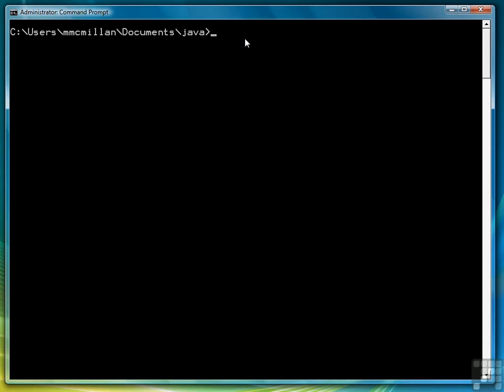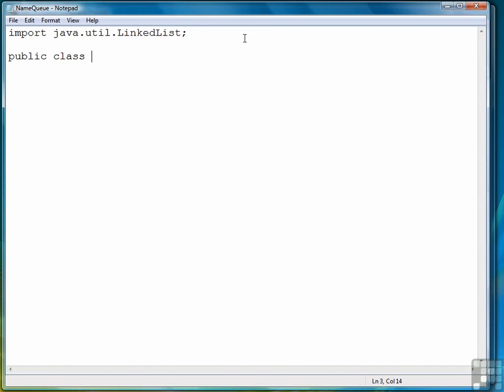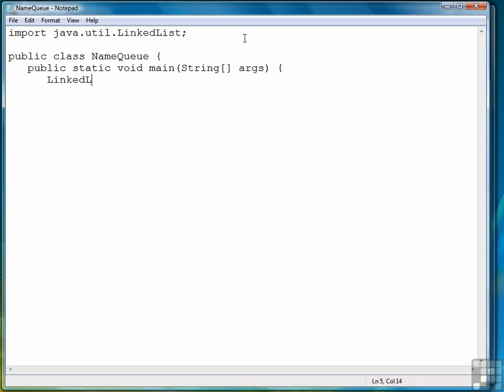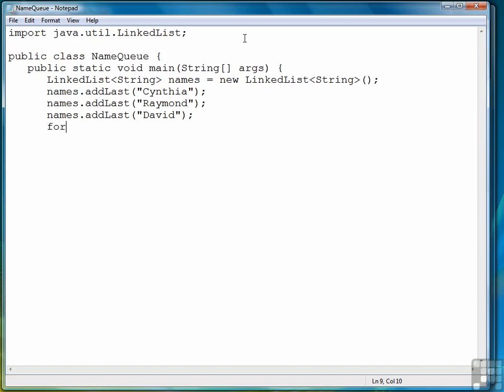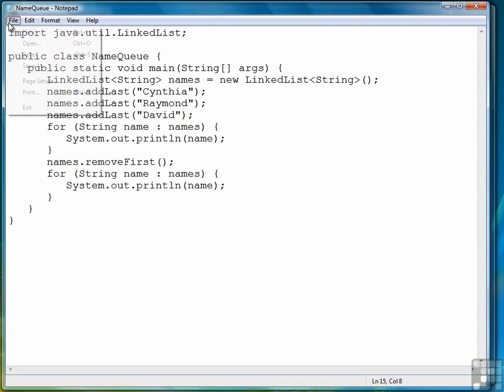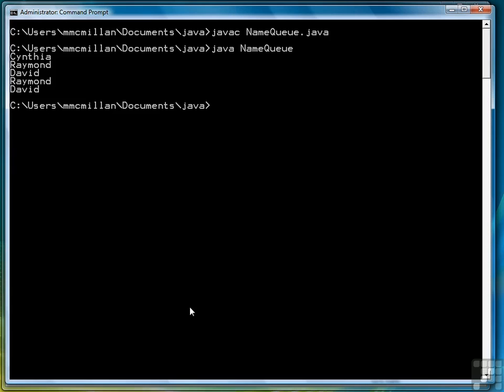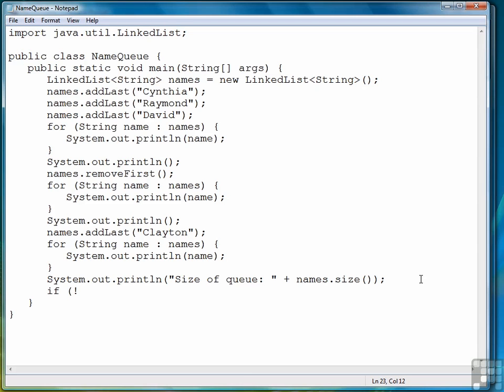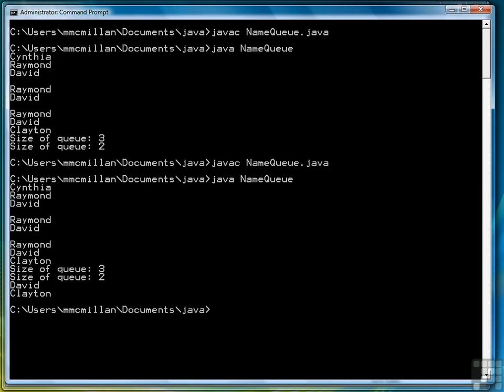05 02 Queues